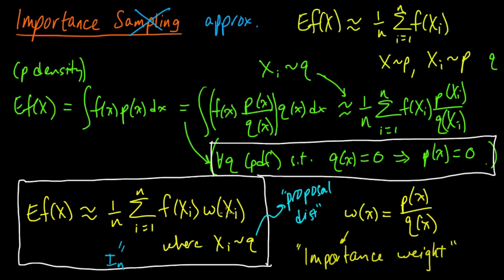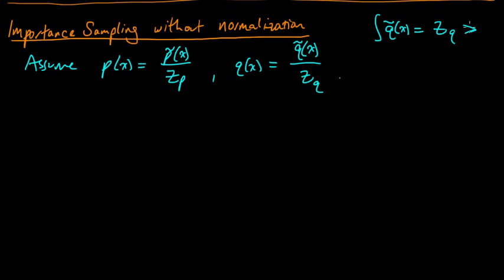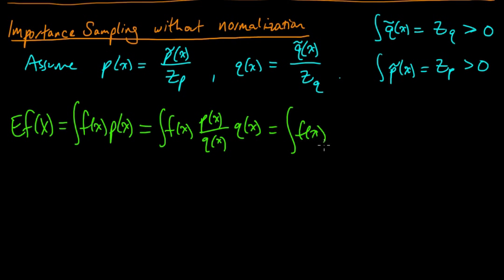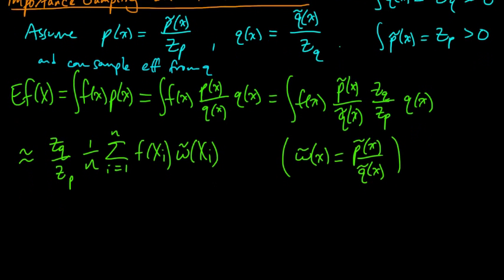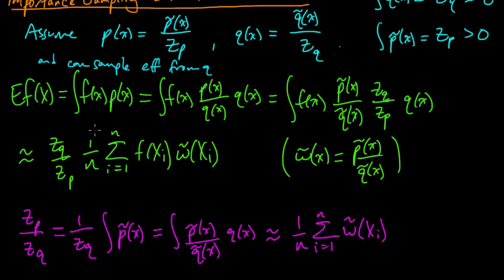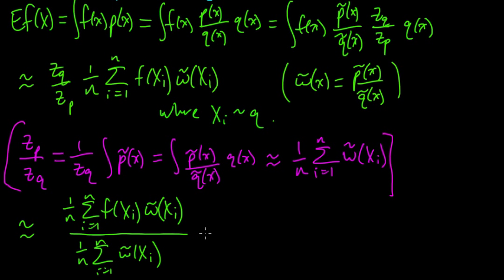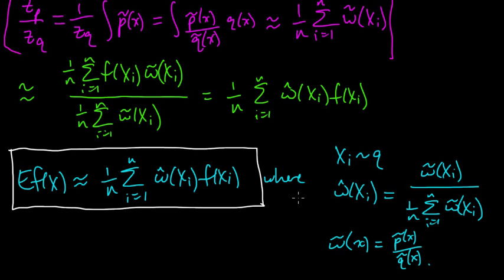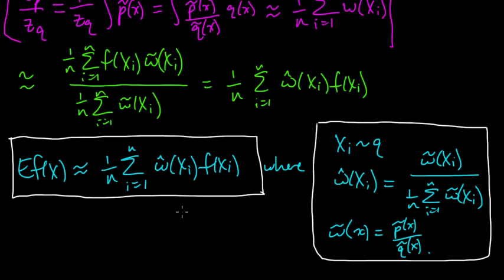(ML 17.7) Importance sampling without normalization constants